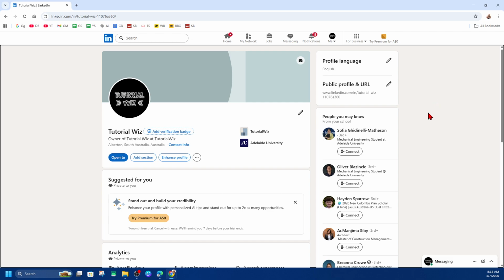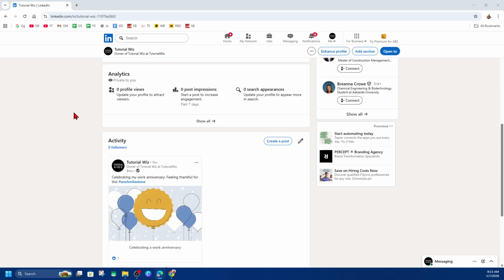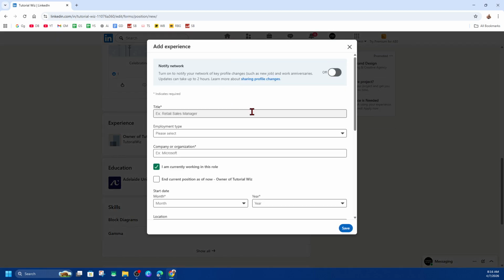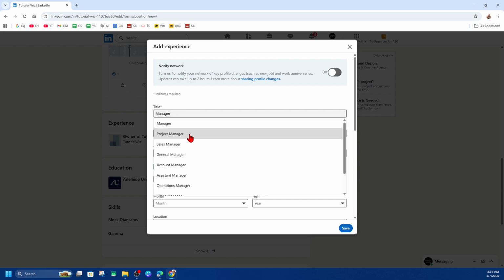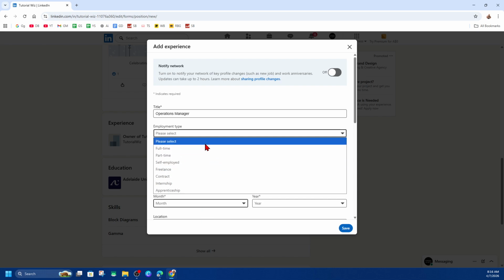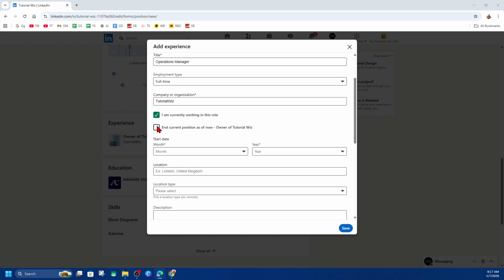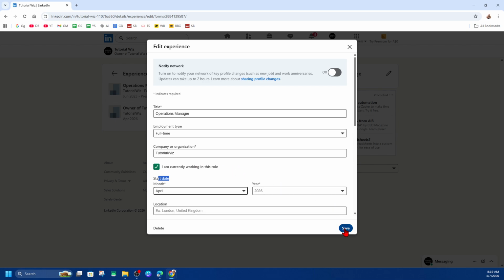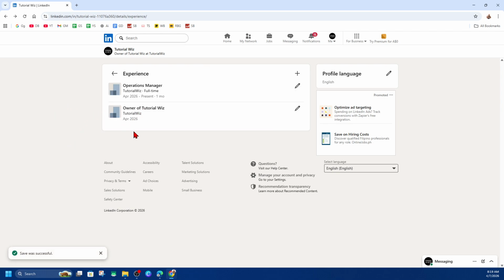How To Add Promotion On LinkedIn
Learn the ins and outs of promoting yourself or your business on LinkedIn with this comprehensive guide. This video tutorial will walk you through the process of adding a promotion on LinkedIn. Whether you're an individual looking to boost your career or a business hoping to increase visibility, understanding how to effectively use this feature can be a game-changer. You'll learn the step-by-step process, including tips and tricks to make your promotion stand out.